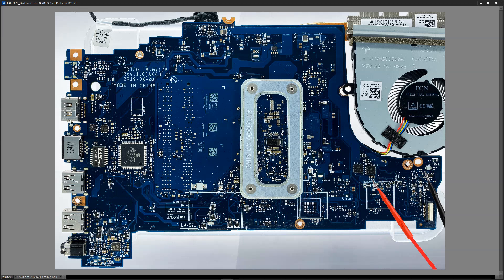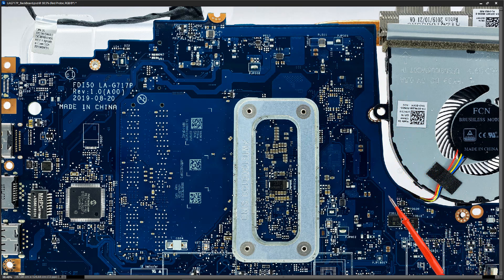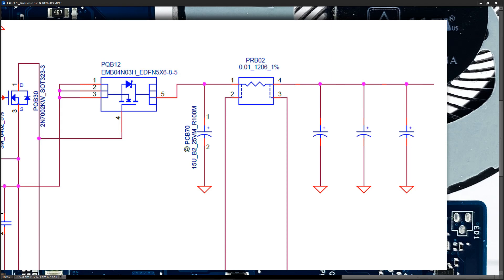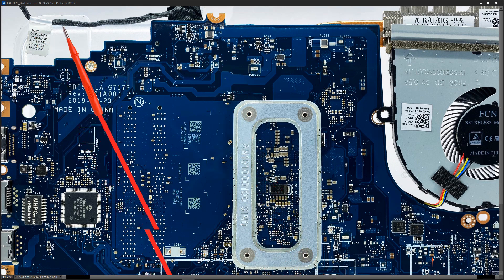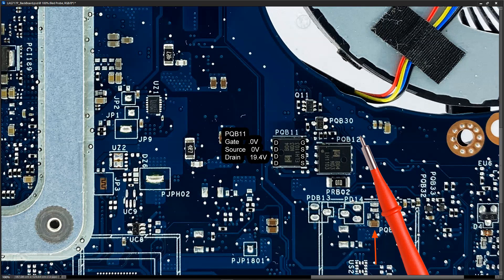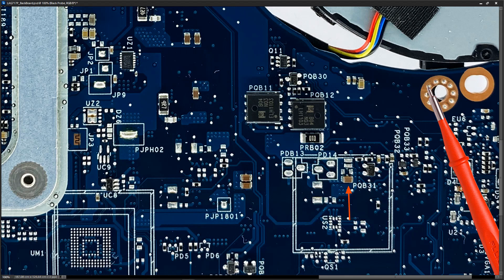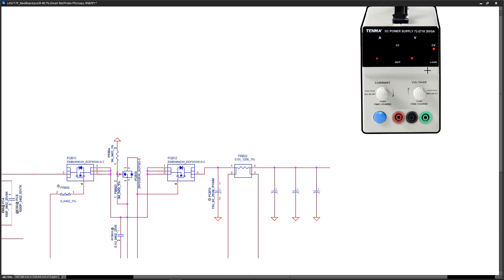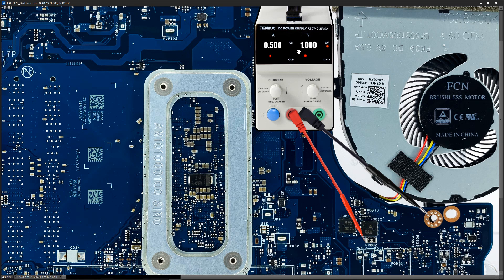Dell Vostro 3590 - Simulating A Short On The Main 19V Power Rail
Nothing came in for repair this week so I had to break something myself! I have simulated a short on the main 19V rail and then brought you through the process of how I would troubleshoot such a scenario.